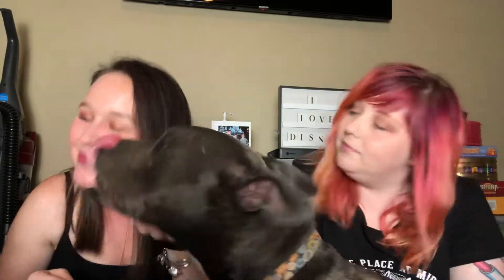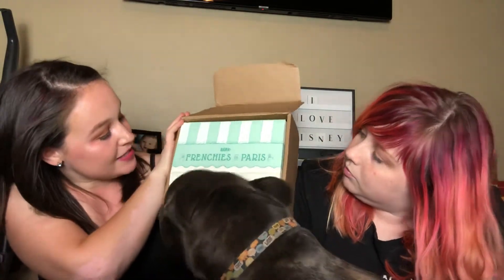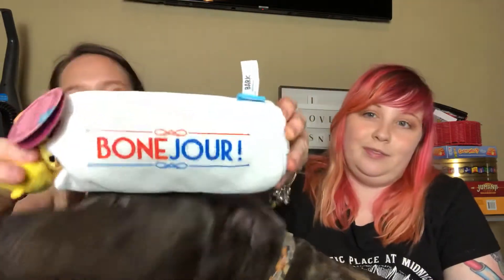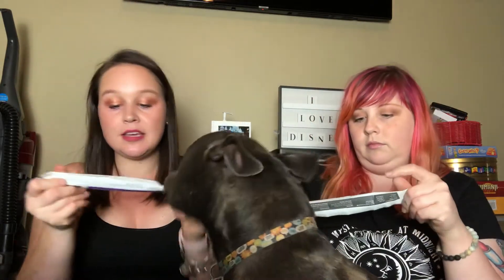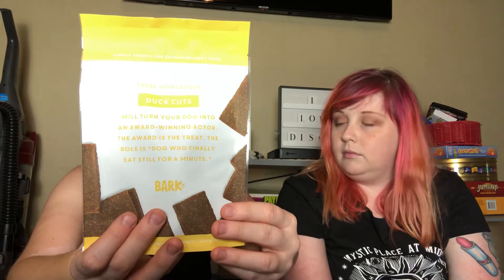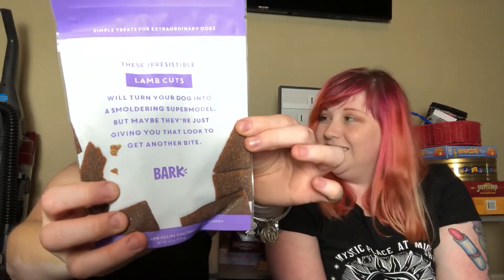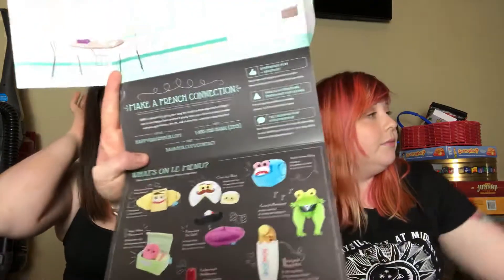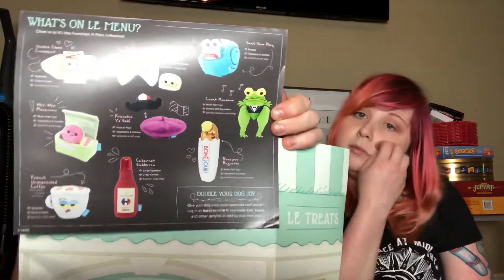Bark Box unboxing June 2020